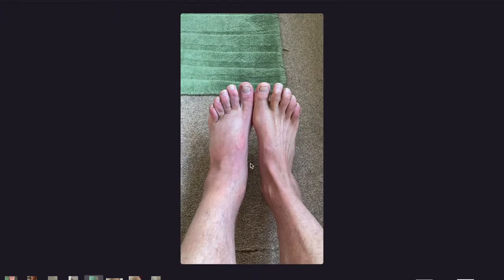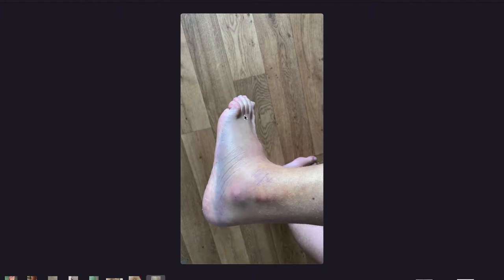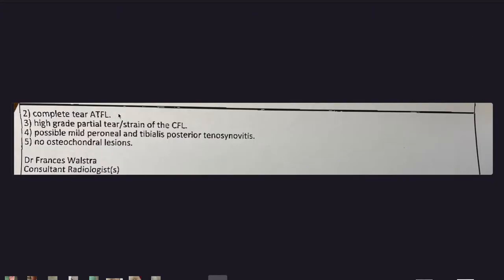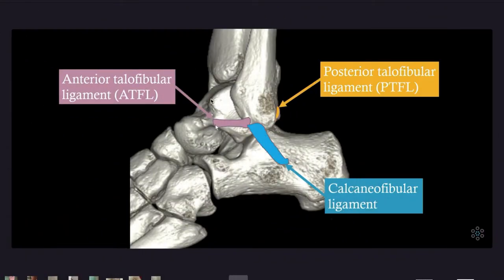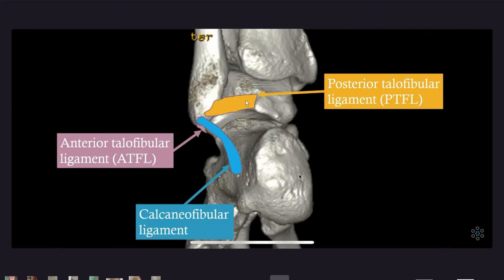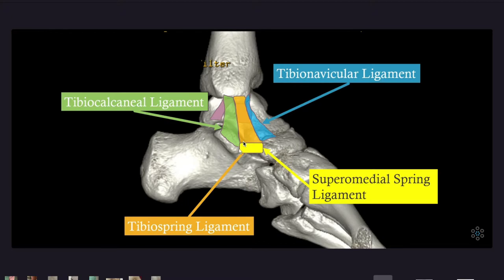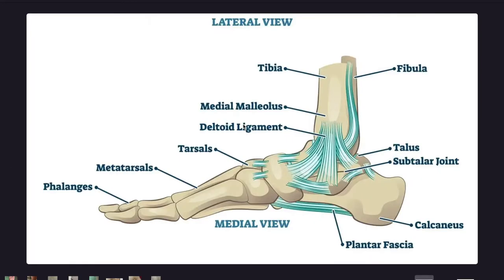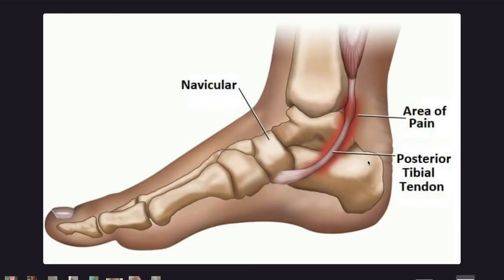My Worst Ankle Injury EVER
In this video, I go through how my ankle is doing 3 months on from injury.

See my MRI results and see how its doing now.